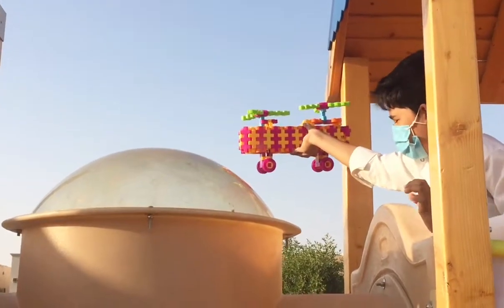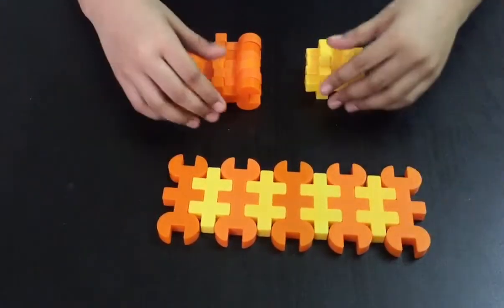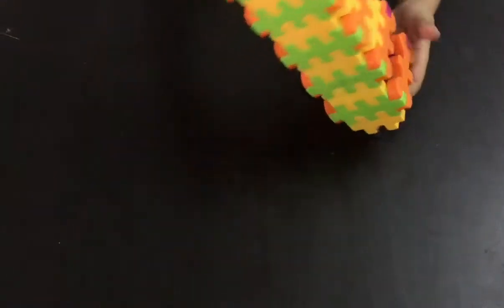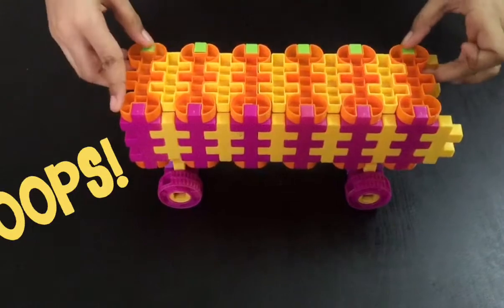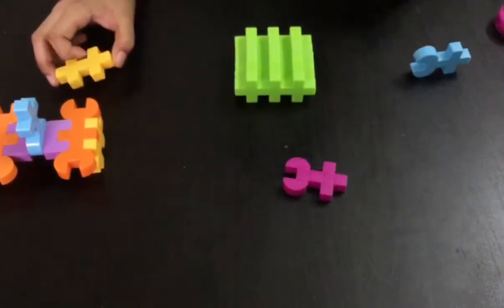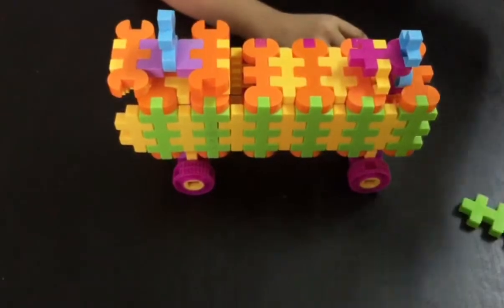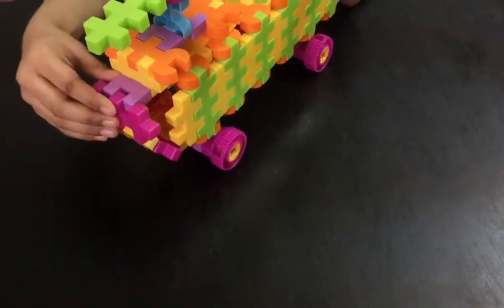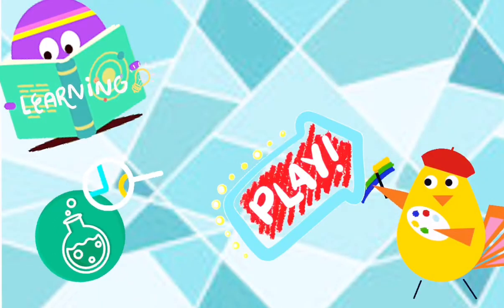KINGDOM BLOCKS: Chinook Military Helicopter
In this tutorial I will show you how to build chinook military helicopters with blocks

Let the children not miss such beautiful learning moments!